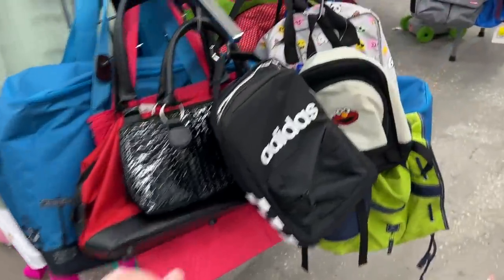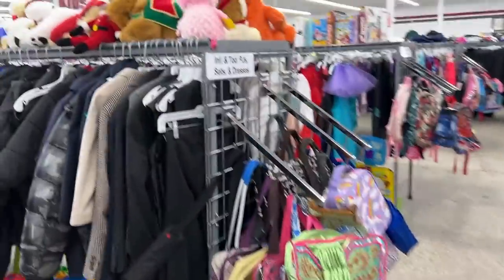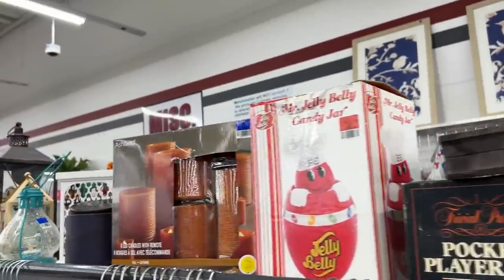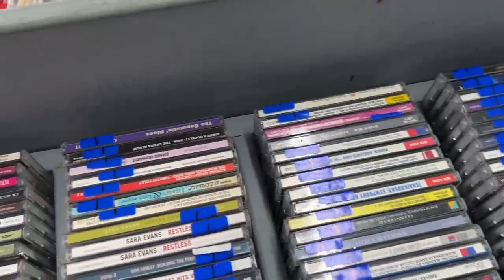I JUST KEPT FILLING THE CART! / NOT AT GOOWILL THOUGH - THRIFT WITH ME AT RED WHITE & BLUE THRIFT!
Thrift with us at our favorite place! Red White & Blue Thrift! This place is pretty awesome! So come thrift with us to see what we can find to flip for a profit!

🪄📜 Want a peak at our Amazon Wish List?-

Ebay..